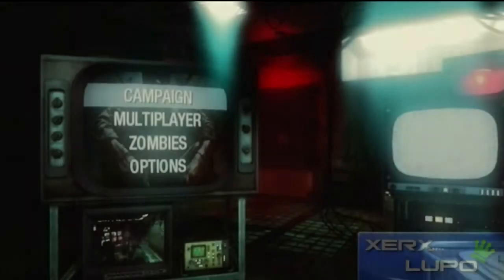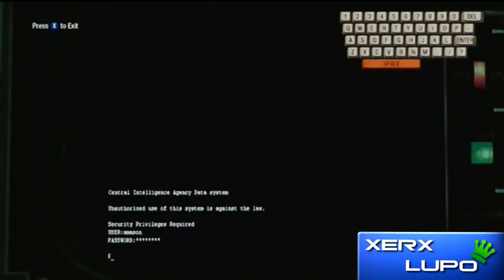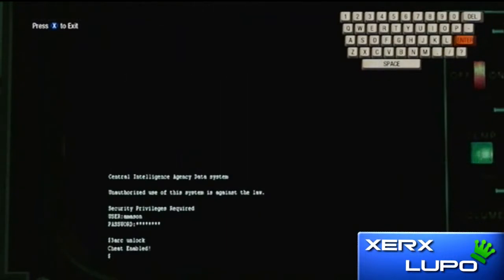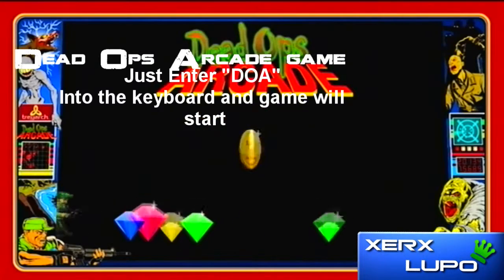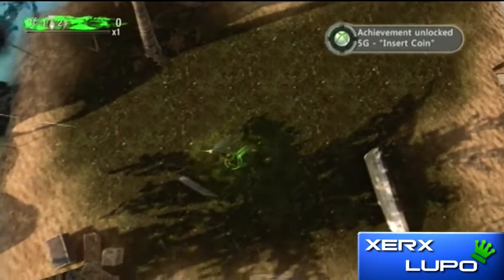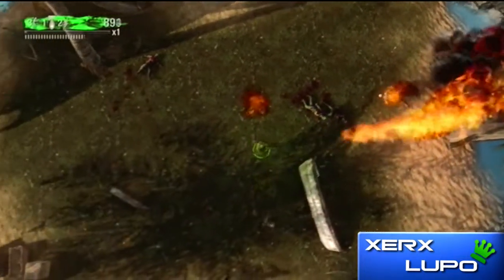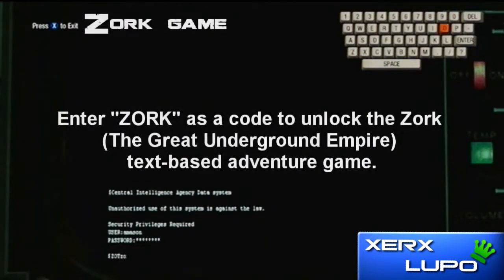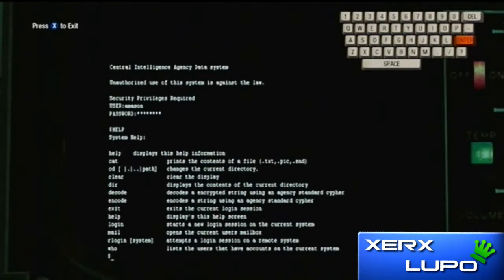Call of Duty Black Ops All Easter Eggs On main Menu - BO Easter Egg Tutorial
Call of Duty Black Ops Cheats Cheats, Glitches, Hidden Levels, and More.